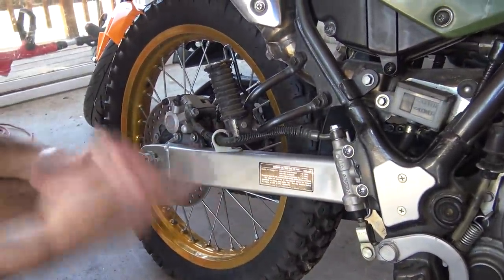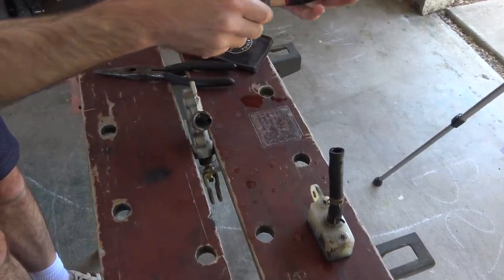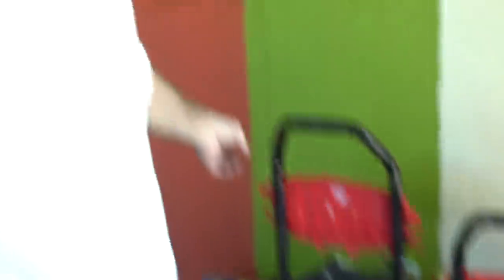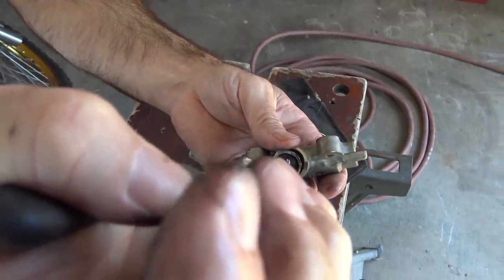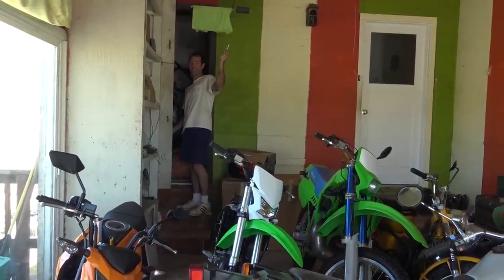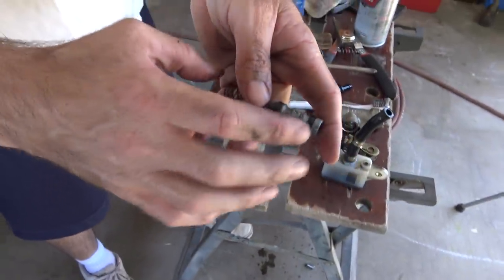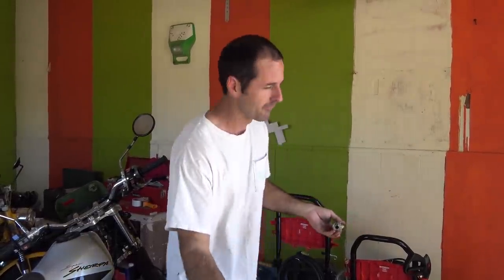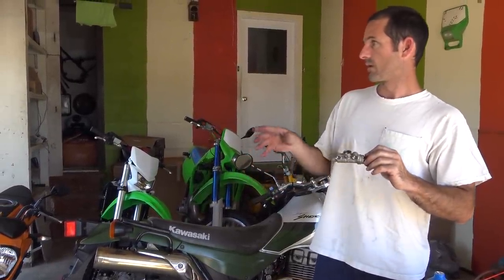Jake & Jen Live #2 - Bathing In Brake Fluid / Master Cylinder Repair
Trying to figure out why the rear brake doesn't work on the 2000 Kawasaki Super Sherpa dual sport motorcycle. I initially thought that the brakes just needed bleeding, but then realized that wasn't the case. This type of master cylinder, Nissin, is very common, and is installed on many dirt bikes. Honda CR & XR, Yamaha YZ, Kawasaki KX, Suzuki RM, and others use some variation of it.    One Take.

Additions, Omissions, Regrets and Corrections
0:00 Still working on getting the audio right!
4:03 Meant to say master cylinder not caliper.
9:20 13:01 19:49 35:12 I am ashamed at my disregard for the environment. In the moment I was focused on just getting the job done and being entertaining. But after watching the video, I felt embarrassed at my carelessness. I will do better.
9:50 .along with the lovely Camera Girl.
10:38 I also ended up increasing the audio of our son's voice, as he is soft spoken and the mics were pointed away from him. slippery slope.
12:18 Do you think the title is deceiving?
20:19 I guess she was paying attention. Camera on point.
23:43 Be careful about what chemicals you put on brake seals and o-rings. If you use something not compatible, it can ruin the rubber parts. That being said, I have no idea if that spray lubricant is safe for brake parts. I washed it off quickly afterward though with brake fluid.
30:01 SOME tenants left a mess. Others were/are great.
31:14 Meant to say house we're living in now.
34:38 After filming, Jen said she meant this as a compliment; that she can count on me to buy the best. I thought she was suggesting I am cheap. Sorry my Love.
35:41 I thought we had been filming between 15 & 20 minutes.
46:30 I think that must be brake fluid. I owe her a new shirt.